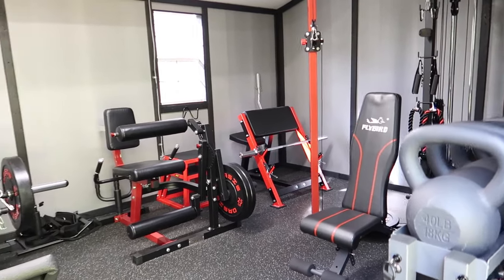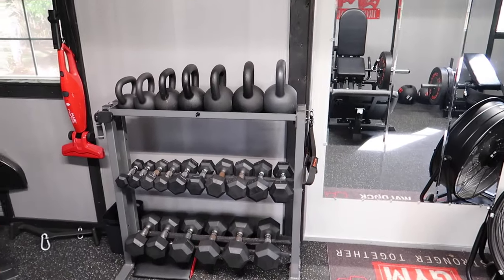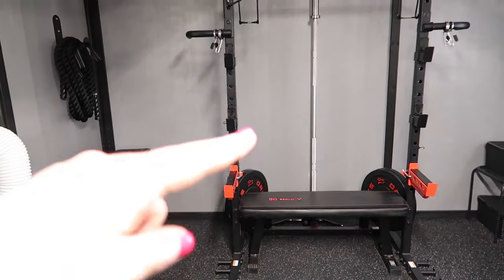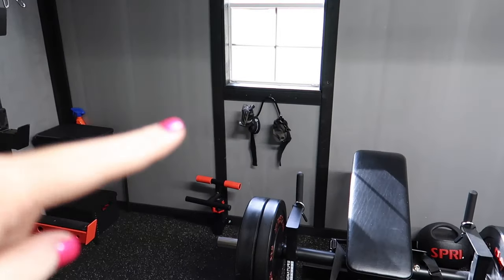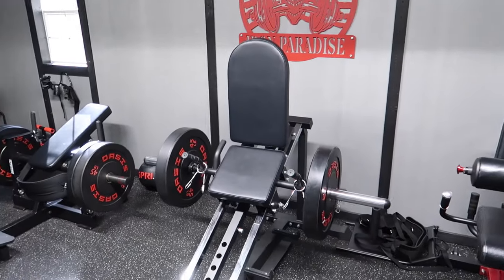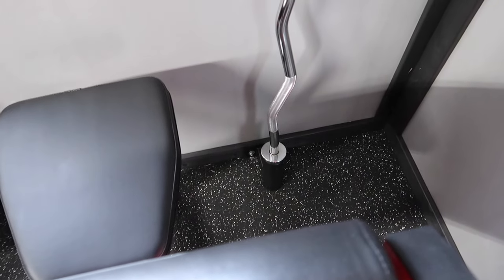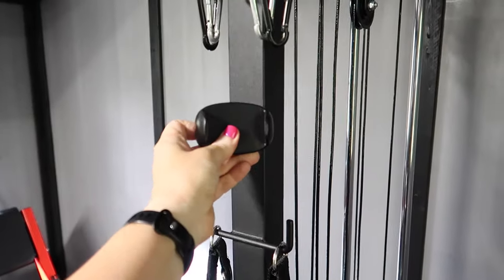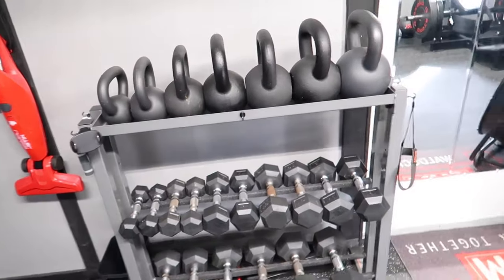Home Gym Tour | Shed Turned Gym | Homeschool Mom Self-Care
Take a quick tour of our shed that we turned into a home gym.

As homeschool moms, we don't invest in ourselves enough. When we invest in ourselves, it makes us better moms, wives, teachers, etc. That's why creating this home gym was so important to me.

Industrial Fan
Portable AC Unit
Dumbbell Racks
Squat Rack
Squat Rack Pull Up Attachment
Squat Rack Tricep Dip Attachment
Olympic Barbell
Barbell Holders
Landmine Attachment
Flat Bench
Medicine Ball with Handles
Leg Press Machine
Personalized Home Gym Sign
Weight Workout Sled
Leg Extension and Curl Machine
Plyometric Platform Box/Step
Preacher Curl Machine
4 Foot Barbell
EZ Curl Barbell
Cable Crossover Machine
Lat Pulldown Attachments
Tricep Press Down Attachments
Adjustable Bench
Magnetic Phone Holder
Magnetic Hooks

- 𝐑𝐞𝐥𝐚𝐭𝐞𝐝 𝐁𝐥𝐨𝐠 𝐏𝐨𝐬𝐭𝐬 𝐘𝐨𝐮'𝐥𝐥 𝐄𝐧𝐣𝐨𝐲 -
Staying Healthy As A Busy Homeschool Mom: